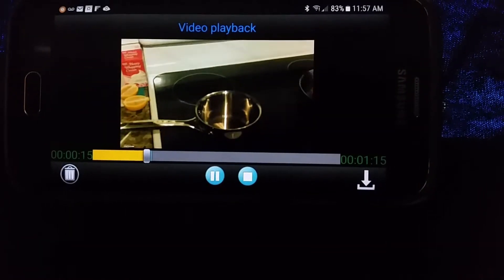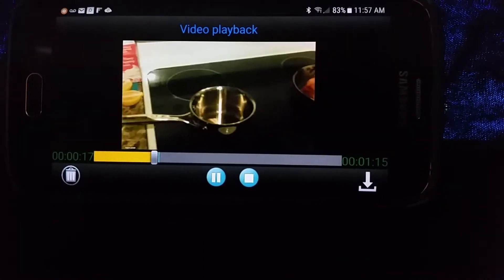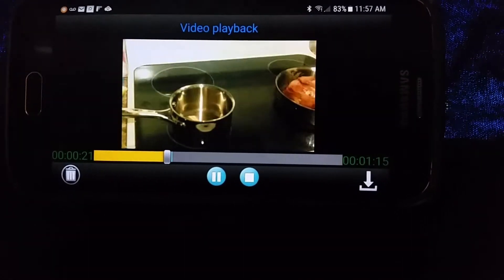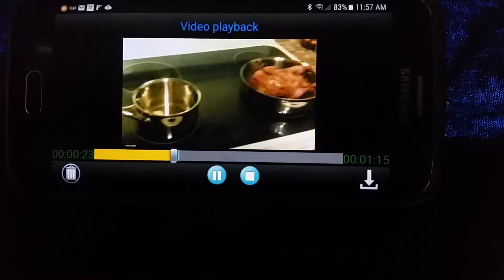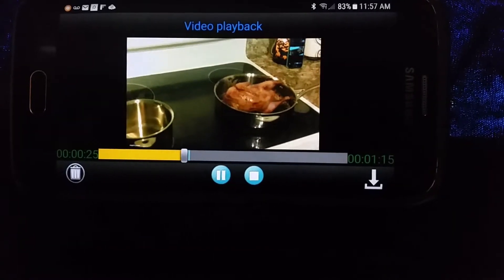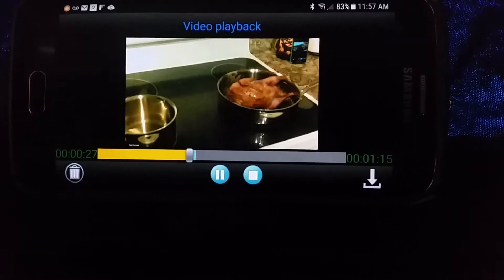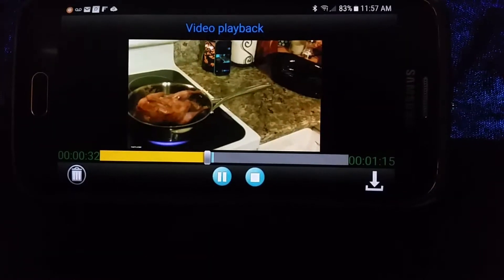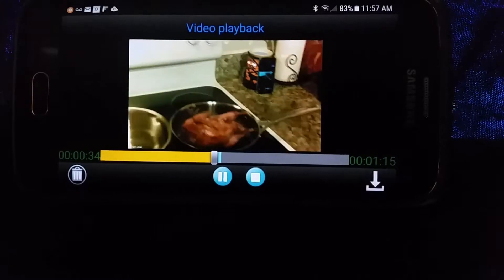Scent Crusher Culinary challenge via Tactacam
Pheasant Normandy prep with apple brandy